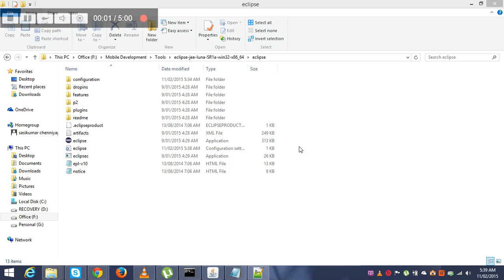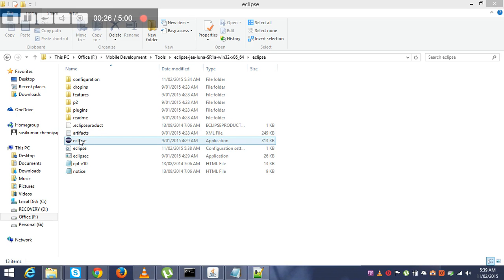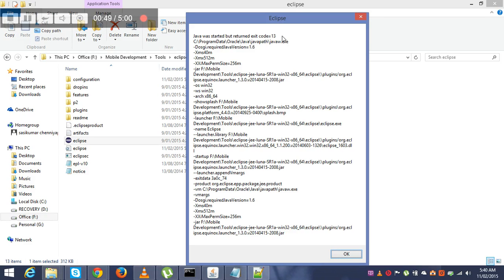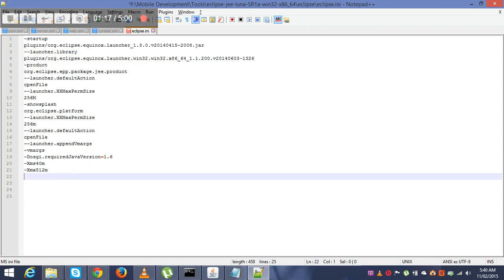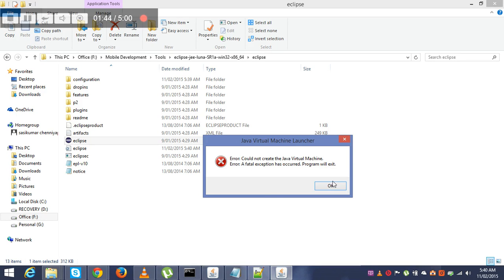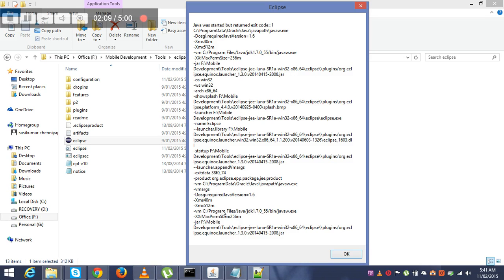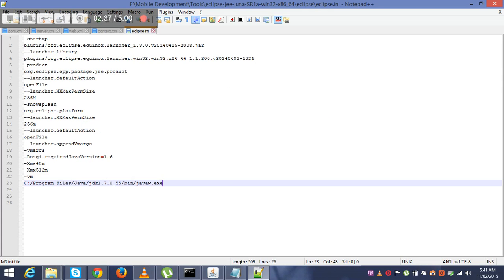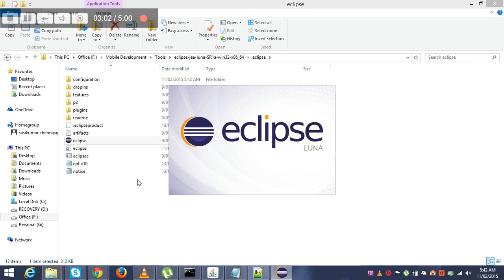Eclipse Error 13 and Error 1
How To Fix Eclipse Error - Java was started but returned exit code 13

1)Go to the eclipse installation folder or where you have extracted it from the zip file.

2)Search for the eclipse.ini file which would be present in the parent folder of the eclipse.

3)Right click on the .ini file and select edit.

4)Now put the following code into ini file as shown in video:

-vm
C:/Program Files/Java/jdk1.7.0_21/bin/javaw.exe

5)Hit the save button and you are done.

6) Launch eclipse icon

7) make sure "-vm" parameter added after "-vmargs" parameter otherwise, will end up another issue  "Java was started but returned exit code 1"